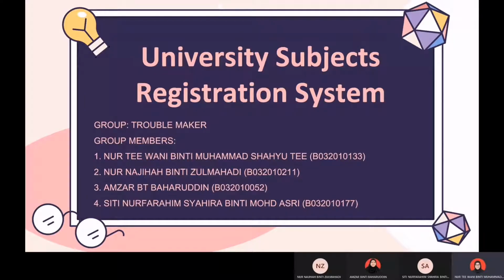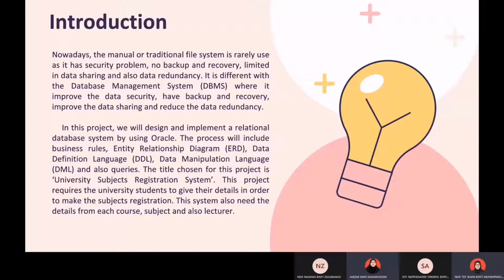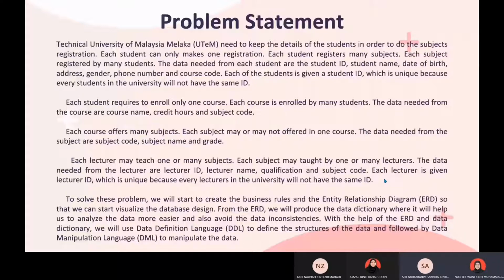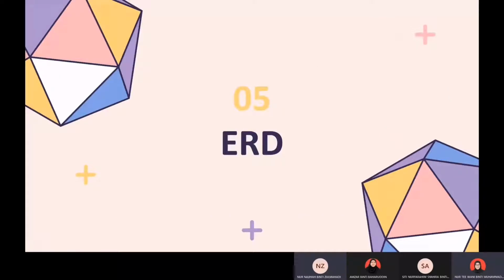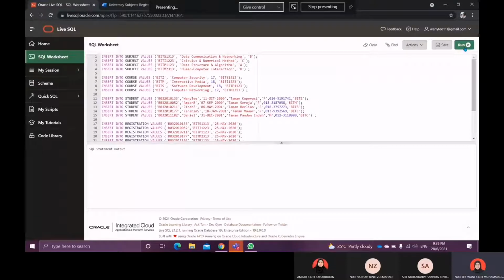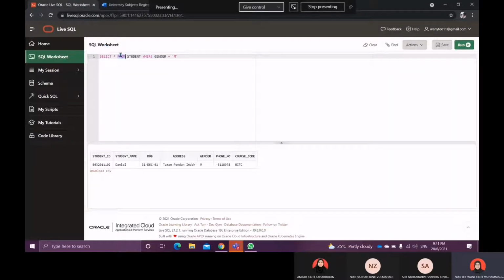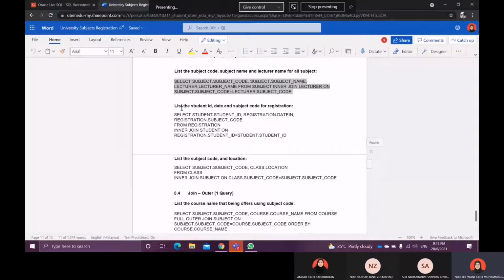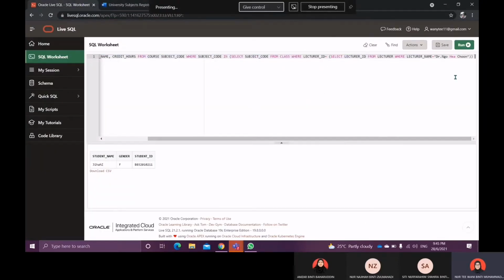DATABASE PROJECT - UNIVERSITY SUBJECTS REGISTRATION SYSTEM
Assalammualaikum and hi!

We are students from Universiti Teknikal Malaysia Melaka (UTeM), we will present our database project about subjects registration system in university. Hope you guys enjoy it!

Group Name: Troublemaker
Group Members: 1) Nur Tee Wani binti Muhammad Shahyu Tee
                               2) Nur Najihah binti Zulmahadi
                               3) Amzar binti Baharuddin
                               4) Siti Nurfarahim Syahira binti Mohd Asri
Group Title: University Subjects Registration System